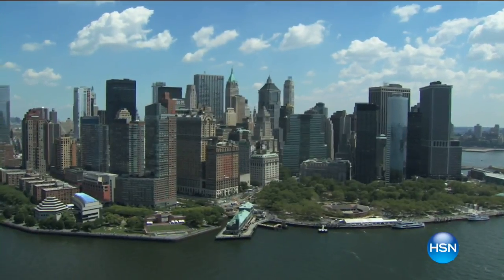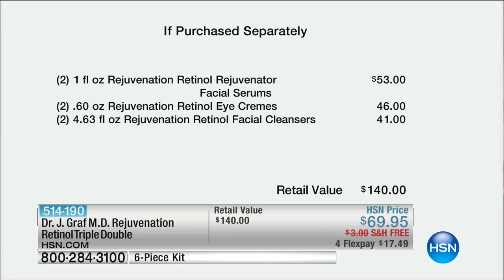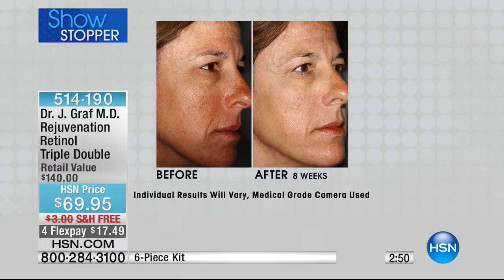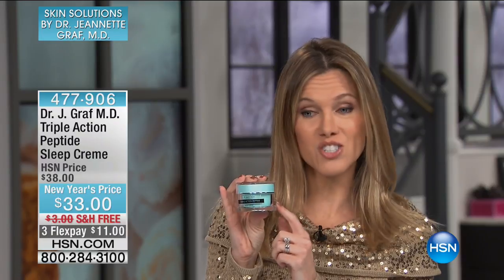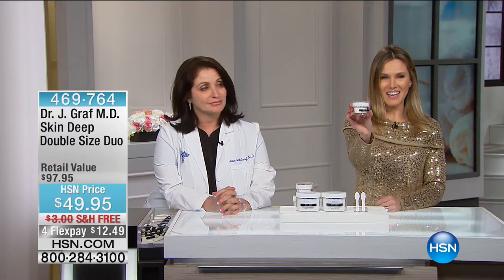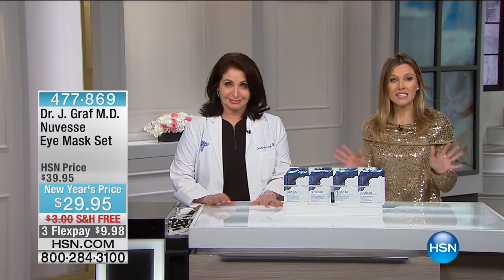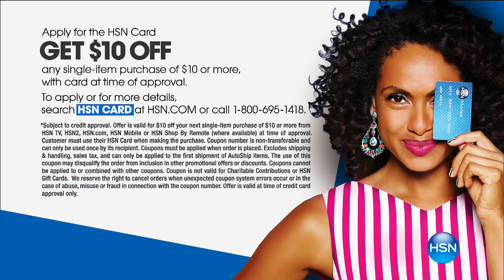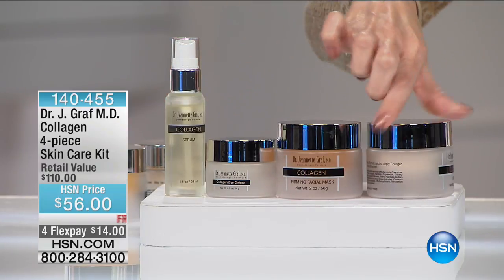HSN | Skin Solutions by Dr. Jeannette Graf, M.D. 01.02.2017 - 02 AM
Dermatologist-developed beauty treatments and skincare